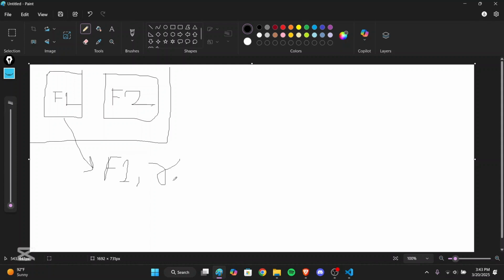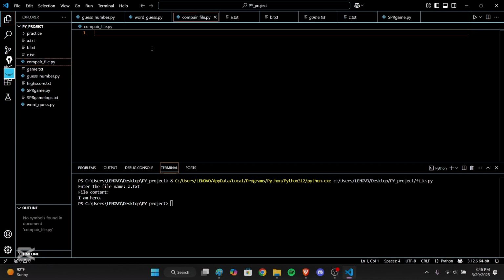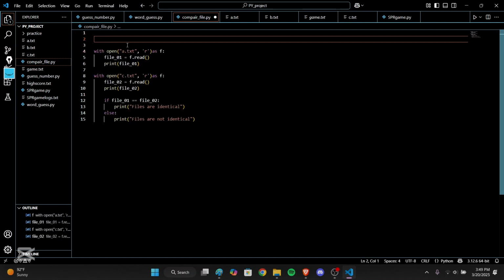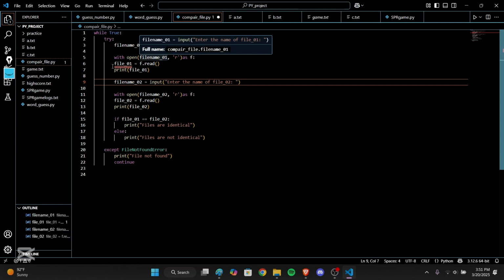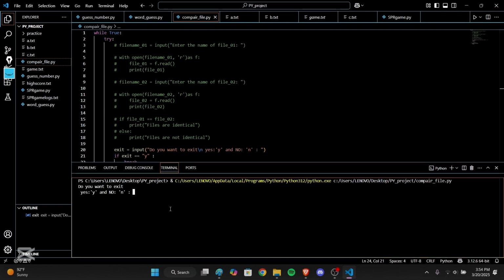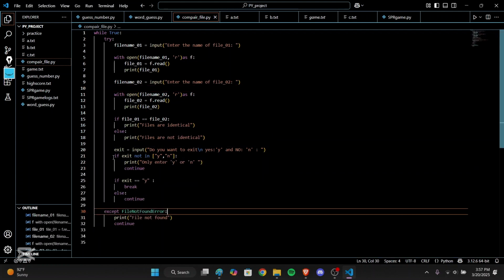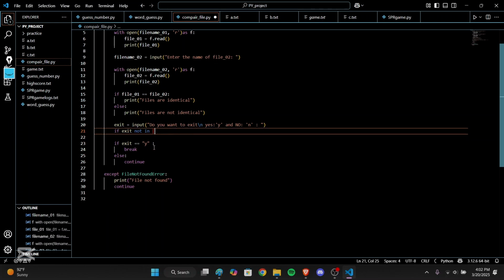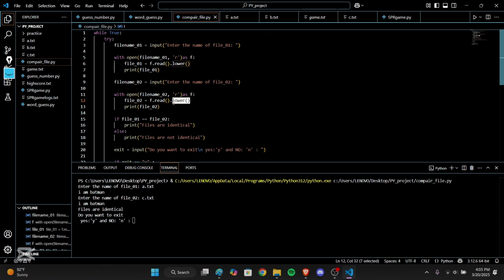"File Comparison Made Easy with Python! 🚀 | Beginner-Friendly Tutorial"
🐍 Compare Two Files in Python | Step-by-Step Tutorial

In this video, I’ll show you how to build a file comparison tool in Python! Whether you're a beginner or an experienced coder, this tutorial will guide you through the process of checking if two files are identical using Python.